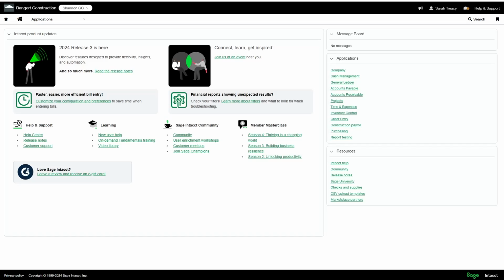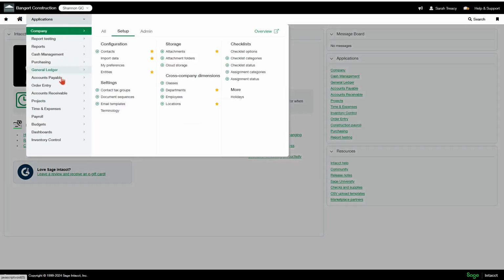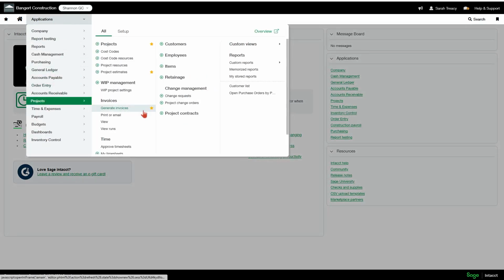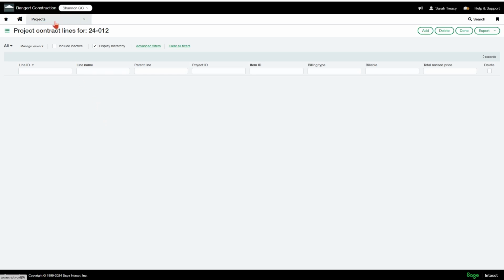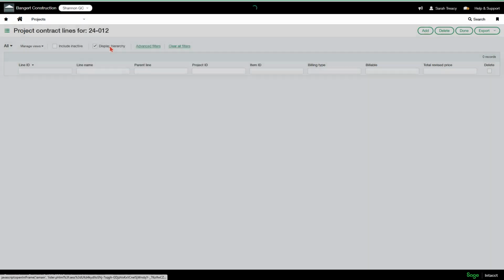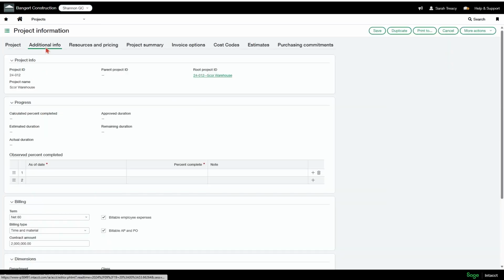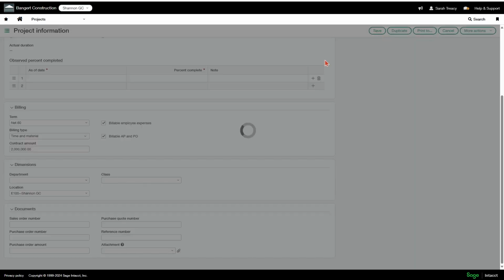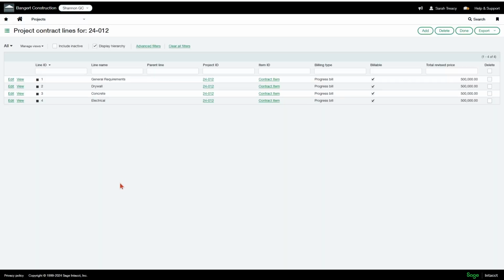How to Fix Contract Lines Not Showing in Sage Intacct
In this video, we address the issue of contract lines not showing in Sage Intacct and walk you through the steps to resolve it. Learn how to ensure your contract details are visible and correctly set up for accurate reporting and management.